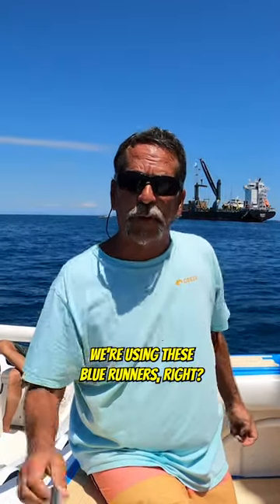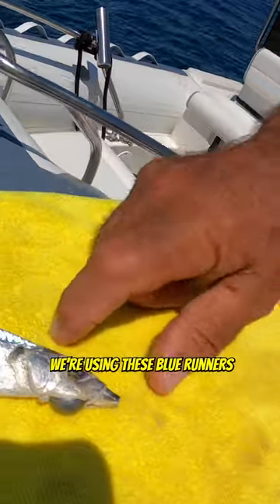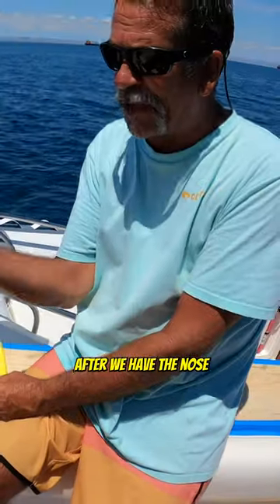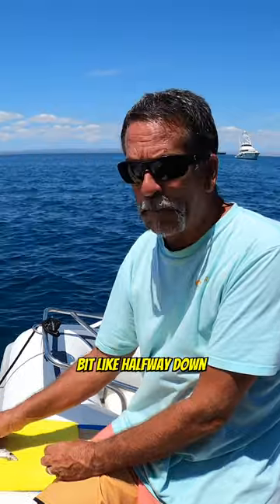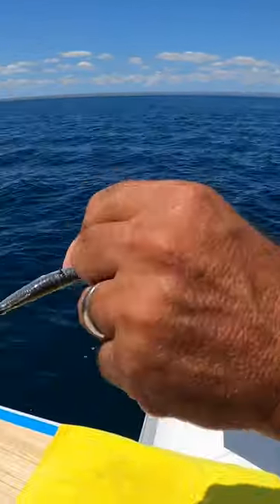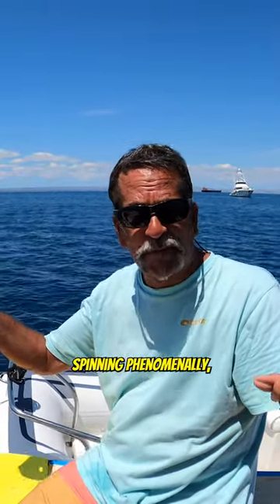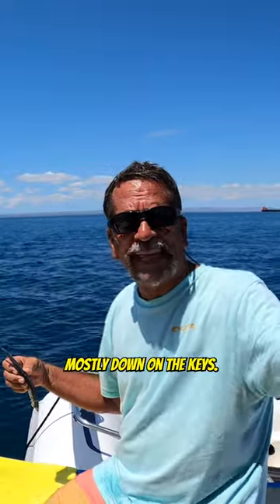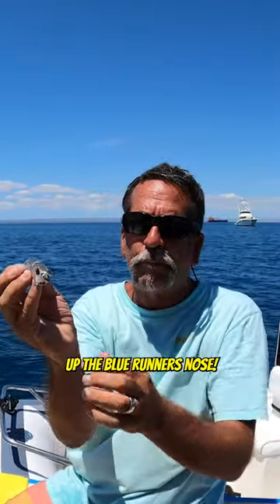How to Rig the Helicopter Rig !